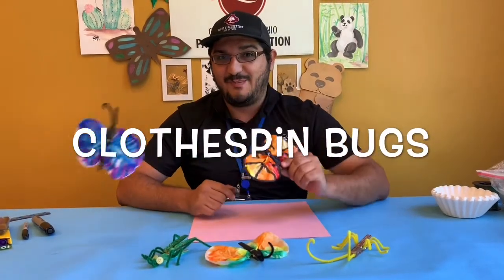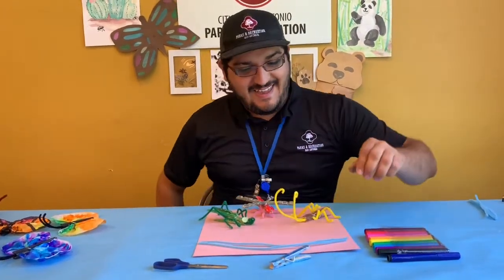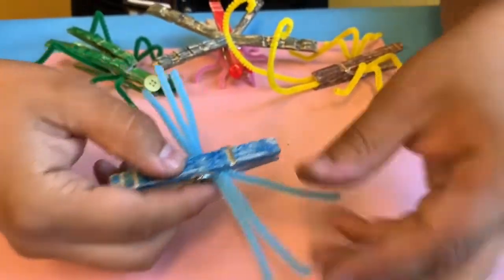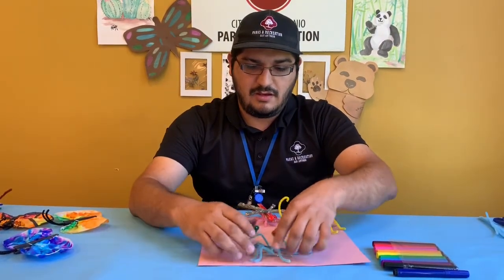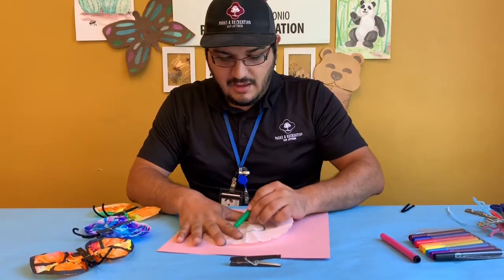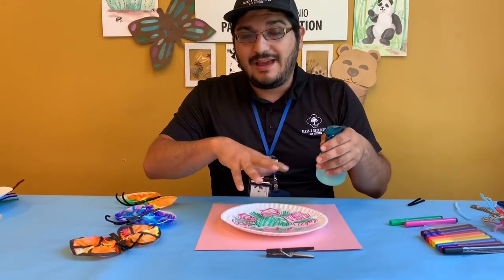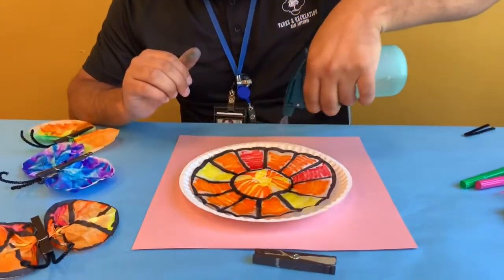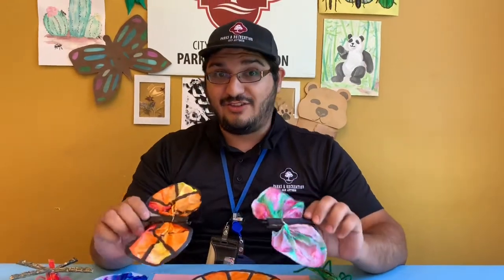Quick Crafts - Clothespin Bugs